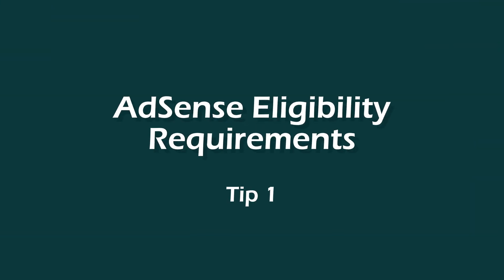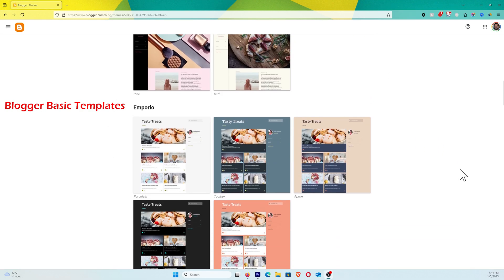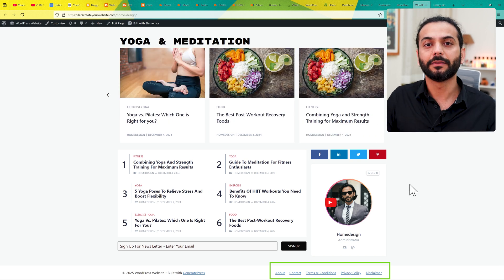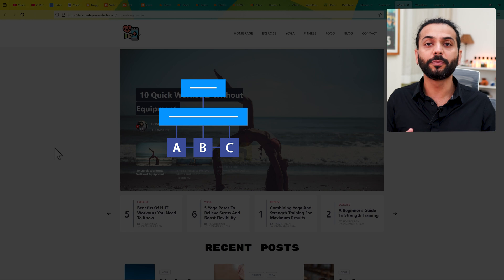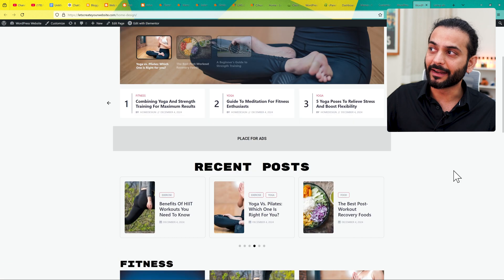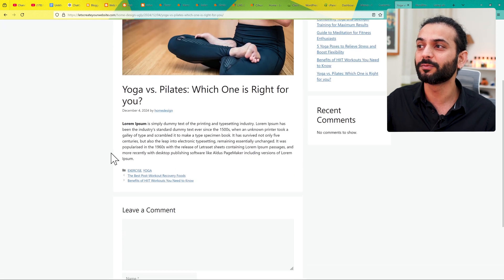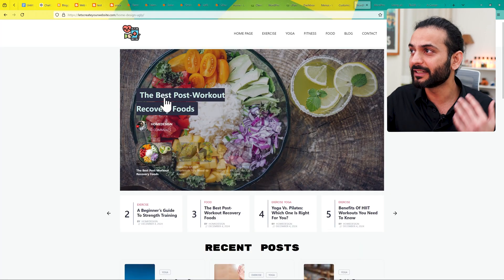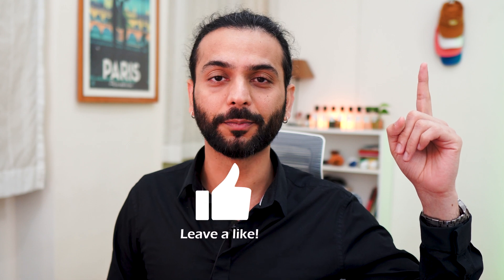8 Proven Tricks for AdSense Approval for Blogger [Avoid Rejection]💰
8 Tips to get Adsense Approval for blogger in 2025 with 100% Success rate. Blogspot Adsense Approval 2025

This video will show how to apply adsense for blogger and get approved for adsense.